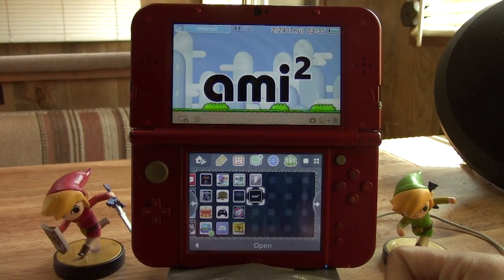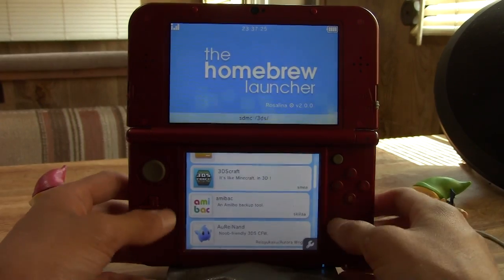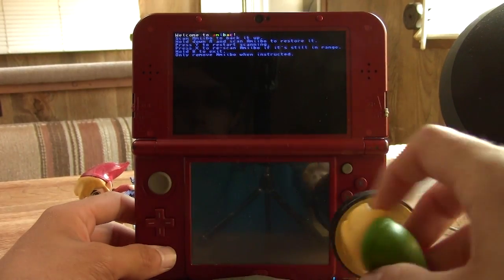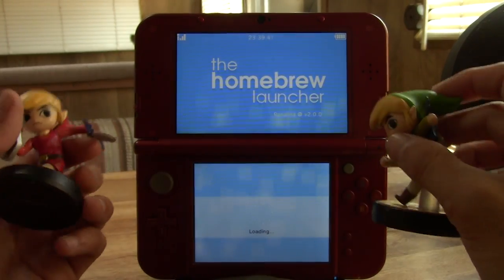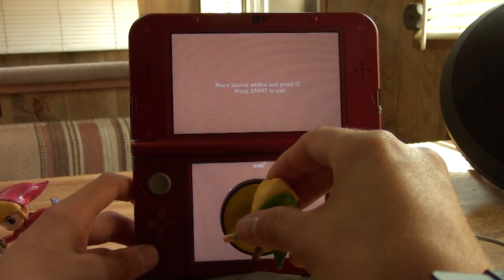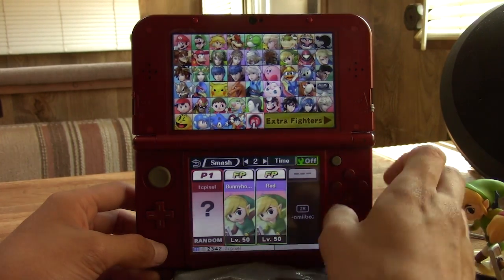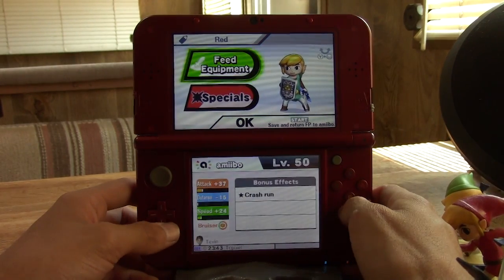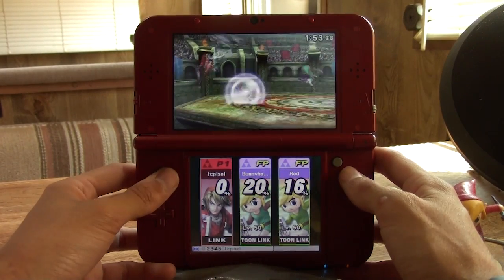Backup and Duplicate amiibo on 3DS! | amibac and ami2 Homebrew Showcase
Download Amibac